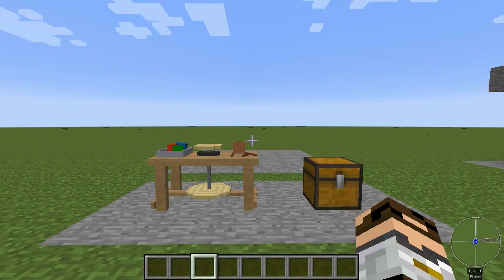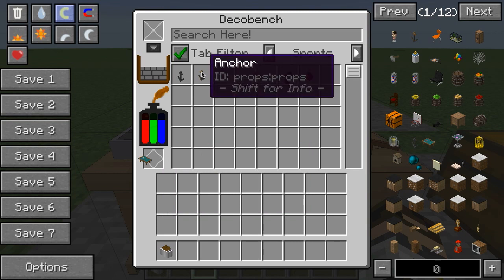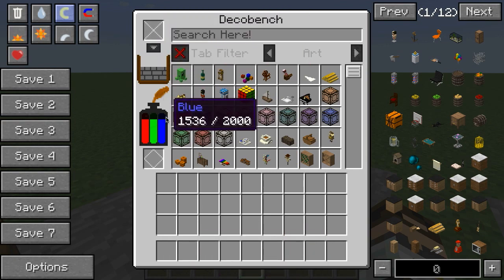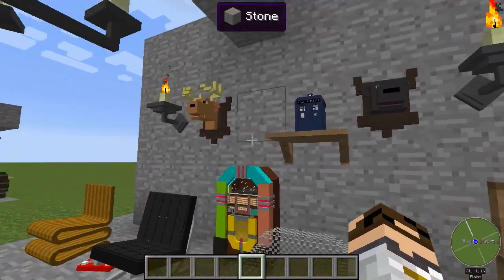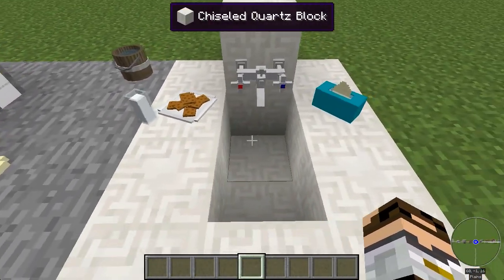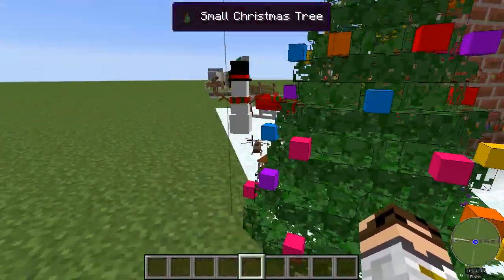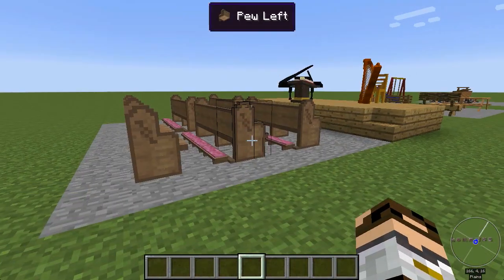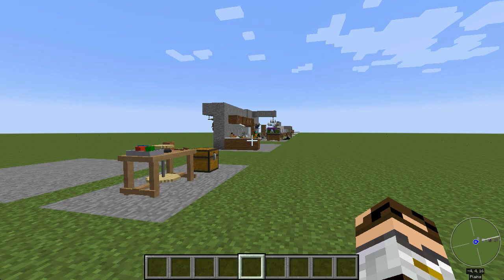Mod Spotlight: Decocraft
Decocraft is a very simple mod to learn, but one which adds a tremendous amount of great stuff to your world.  With one simple tool, some dye, and some clay, you can build hundreds of extraordinarily detailed items for your kitchen, bathroom, bedroom, dungeon, laboratory, garden, and more!